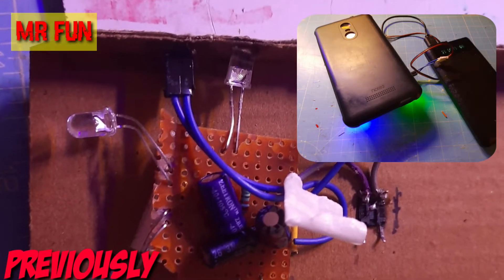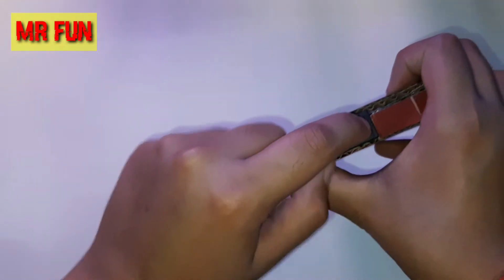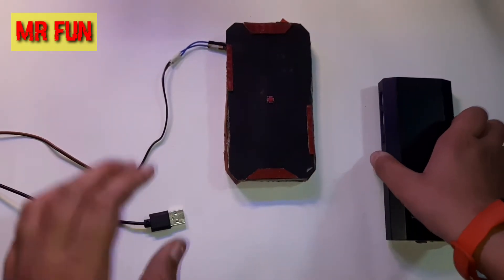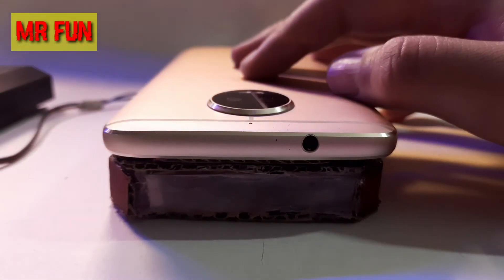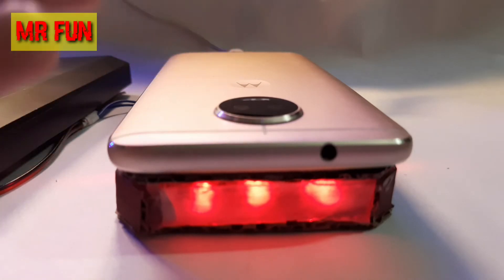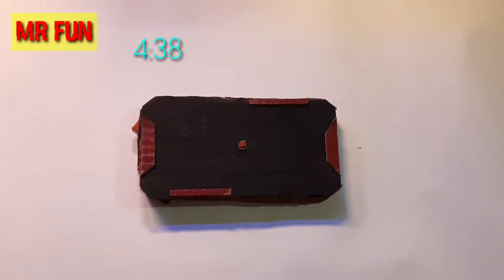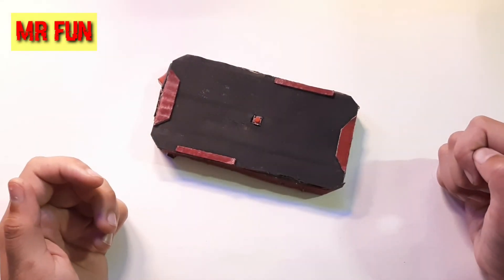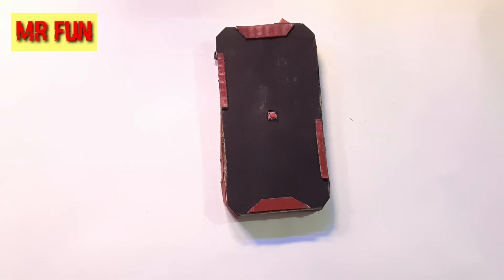Phone Stand with Lights and Changing Indicator D.I.Y | Part-2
I make a lot of things by origami. An art that will relax you

Directed by - Namai
Filmed by - Namai